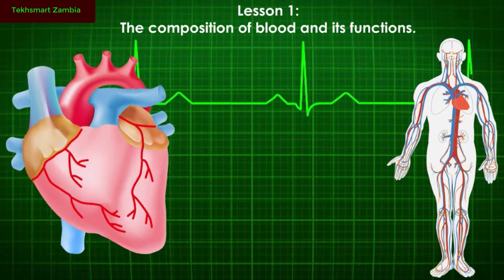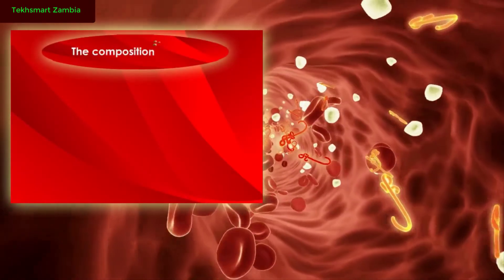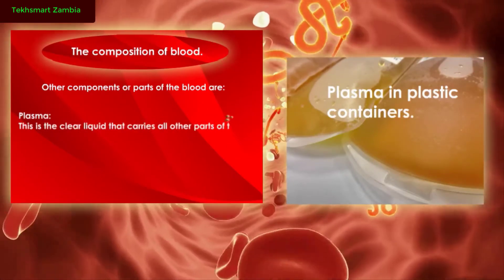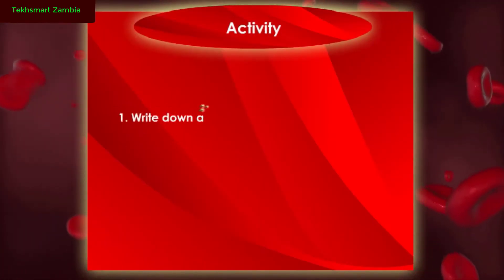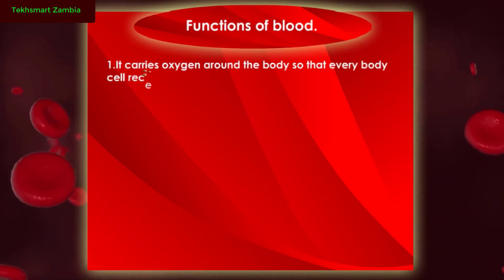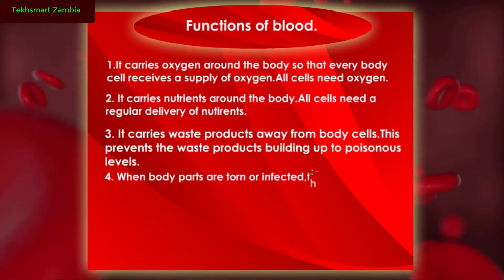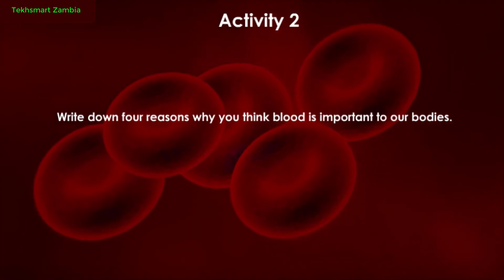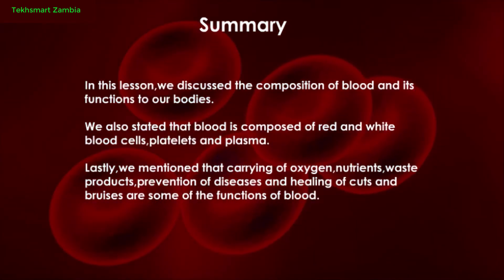Grade 6 Integrated Science Lesson: 1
Grade 6 Integrated Science
Topic: Human body
Sub-topic: Blood
Lesson 1: The composition of blood and its functions.